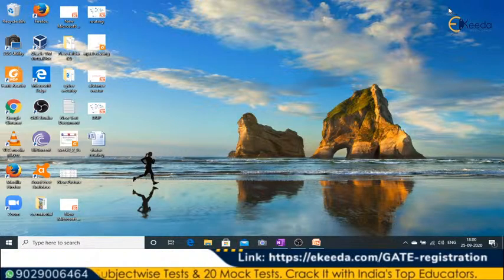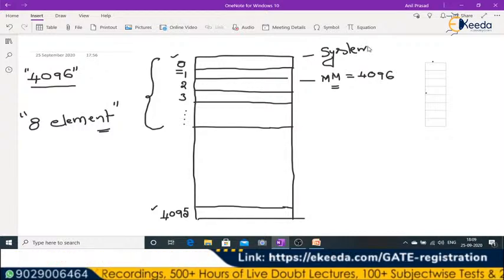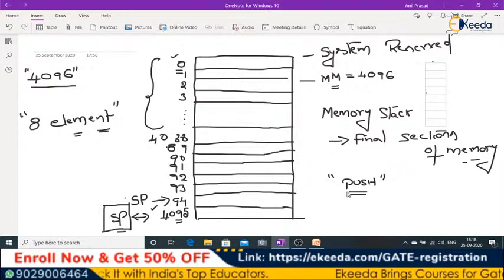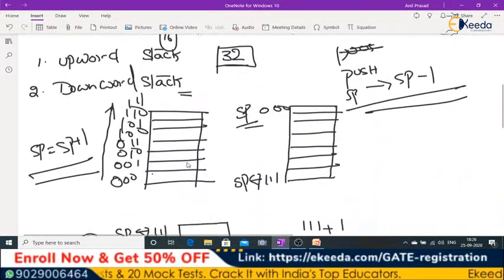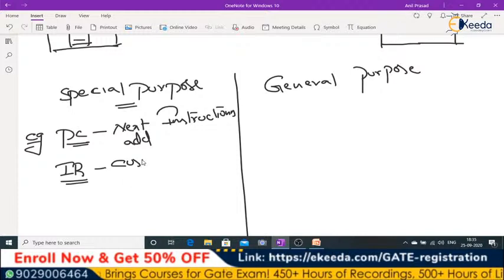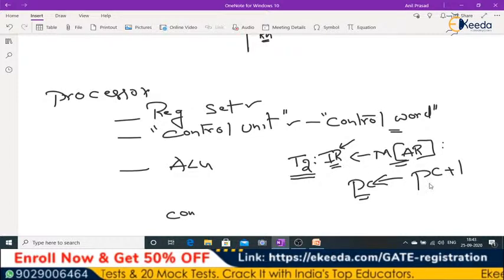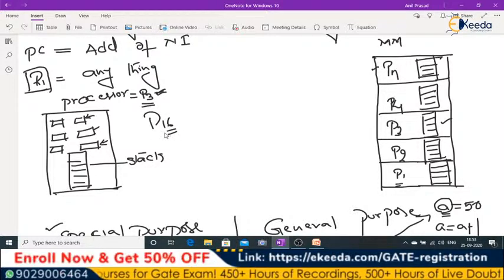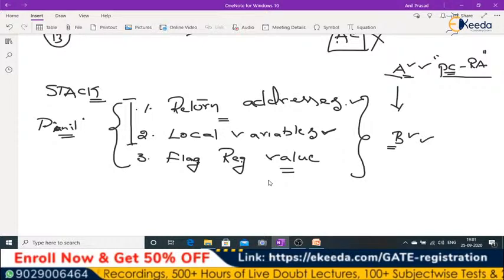Computer Organization & Architecture (GATE CSE) - General Register Organization - 25 Sep, 6 PM